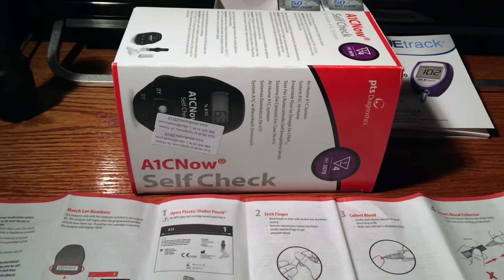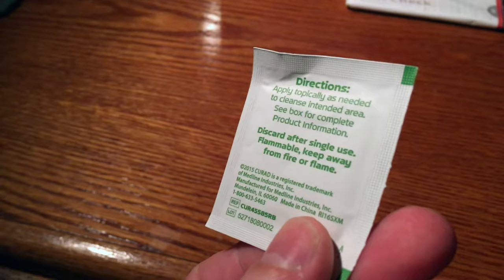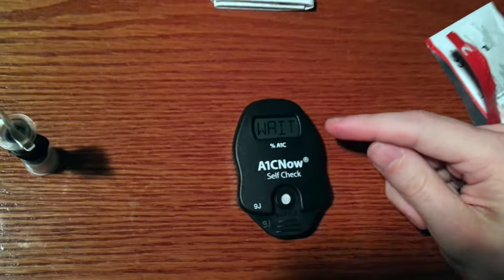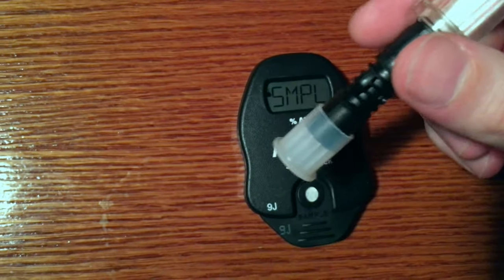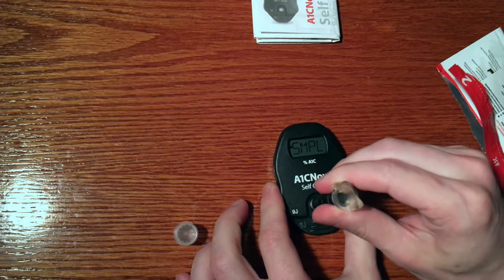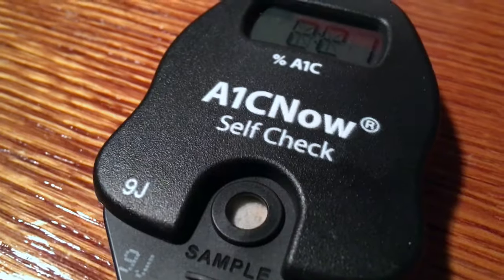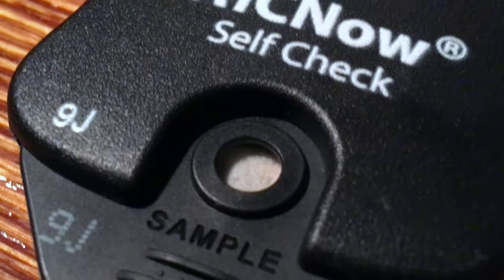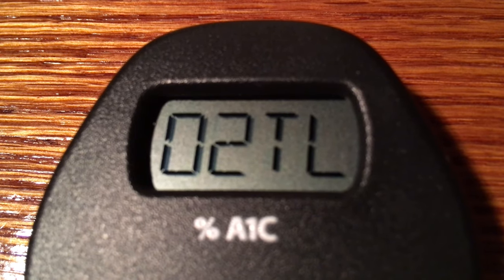A1C testing At Home / Result of 4.7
Using a PTS diagnostic at home A1C testing kit to check my blood glucose control levels after some alarming blood glucose glucometer test results showed prediabetes or Type II level spikes in blood glucose levels after eating meals.

Thankfully my A1C test shows a relatively good 4.7 :) I will continue glucometer testing & retest my A1C in 3 months. Enjoy the 2 min UHD video

The Kit came with 4 tests, I messed up the first 1 so this video is of the 2 test. 2 remaining tests to be used at + 3 months from today & possibly + 3 months after that or perhaps Meg will make used of #4 since 4 is a lucky number & we are on a ketogenic diet now

This kit was a follow up to ongoing glucometer testing & ketone testing as part of a dietary shift towards a ketogenic diet for health & wellness reasons. Interval fasting, fasting & nutritional focus also ongoing.

Special thanks to my lovely wife Meg for helping with the video!